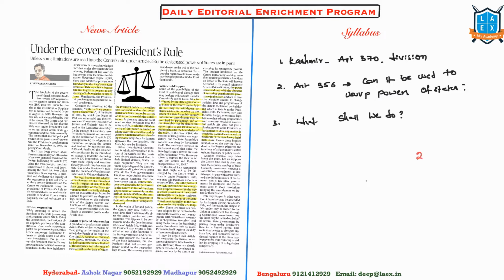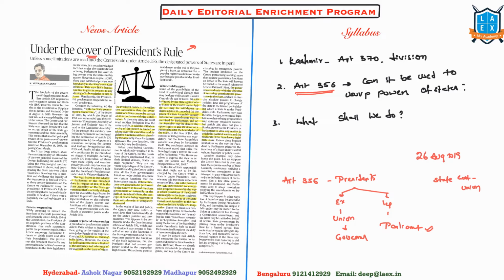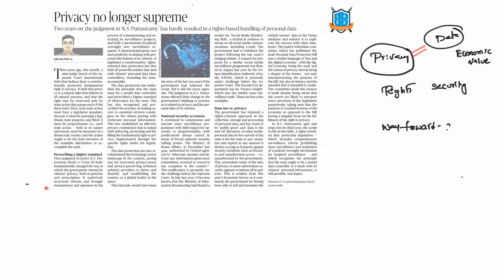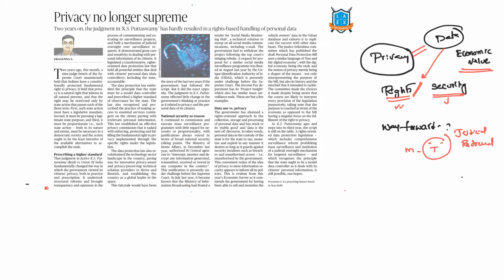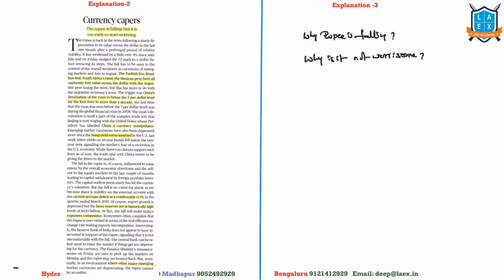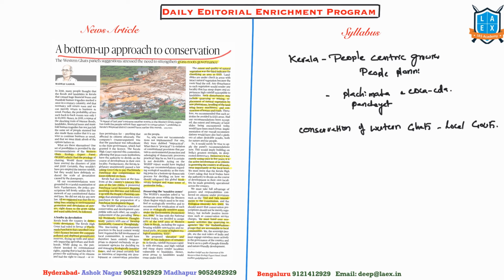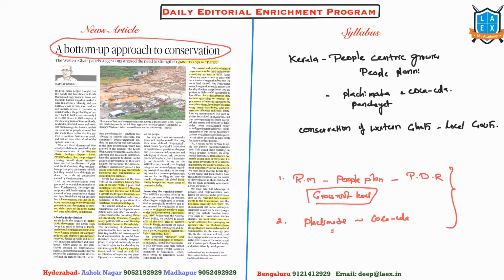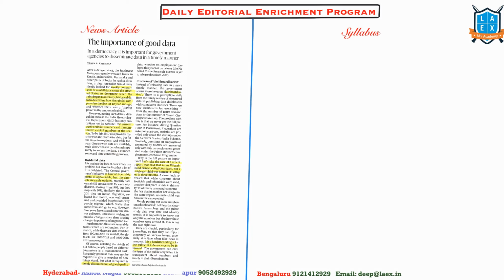26 August 2019 DEEP (Daily Editorial Enrichment Program)